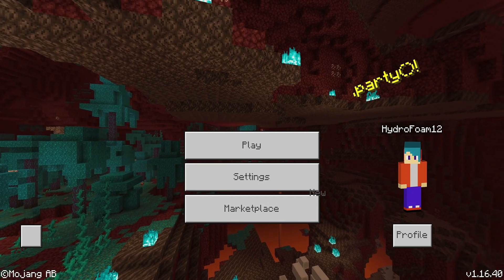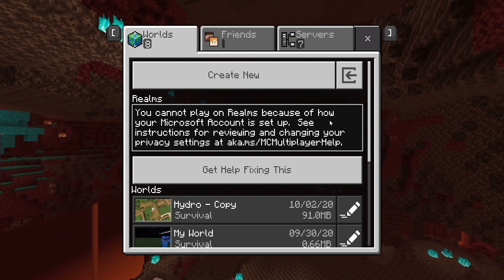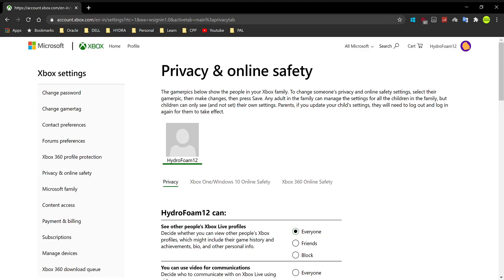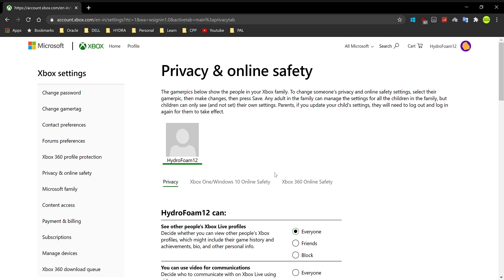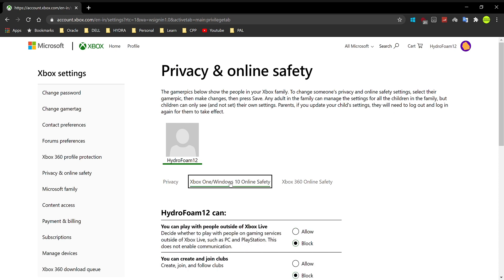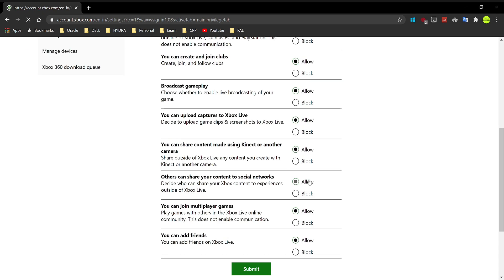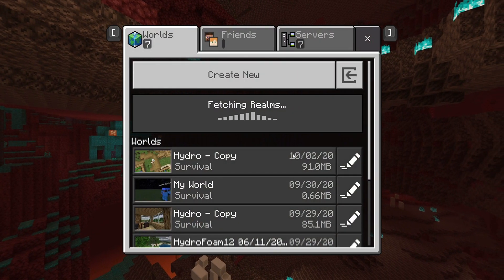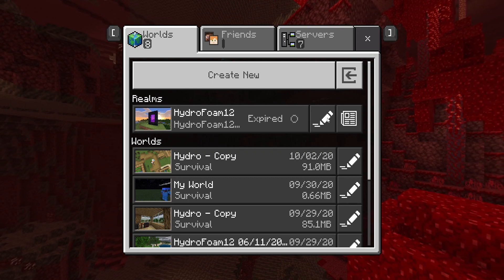How To Fix 'Privacy Settings Error' For Minecraft Bedrock Edition.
Hey everyone, My name is Hydro & today I'm going to be showing you guys, how to fix 'Privacy Settings Error' For Minecraft Bedrock Edition.

ThumbNails:
Paint 3D
Adobe Photoshop

Video Editor(PC):
Filmora 9

Video Editor (Mobile):
KineMaster PRO

Recording Software(PC)
Xbox Game Bar.